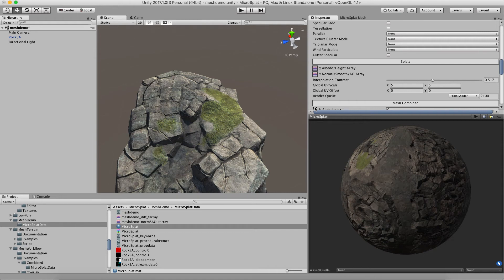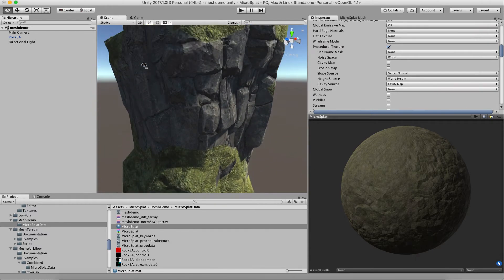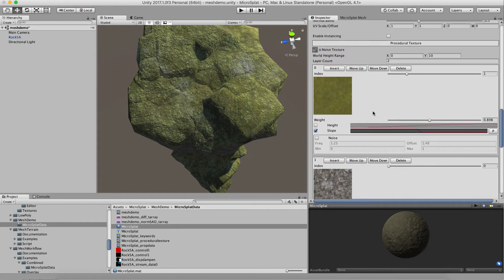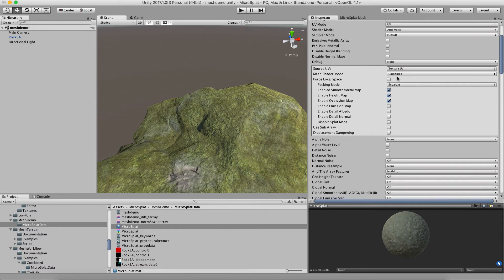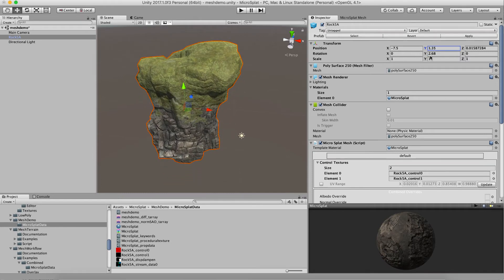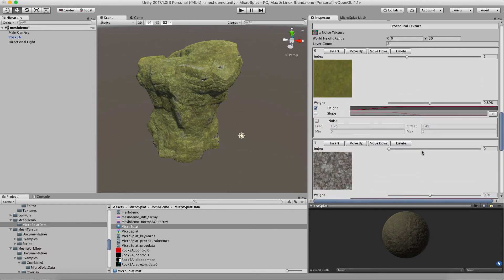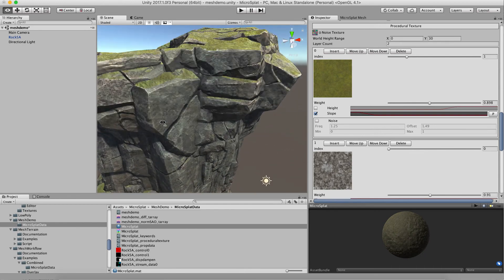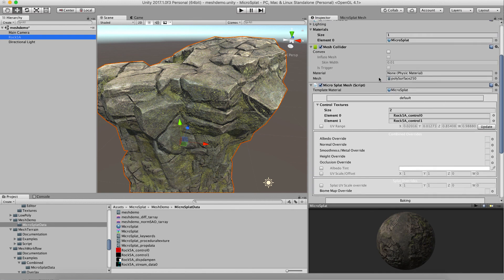MicroSplat Mesh Workflow with Procedural Texturing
This video shows off some extra features available in the Runtime Procedural Texturing module when using the Mesh Workflow.